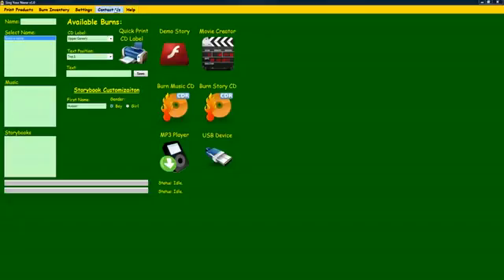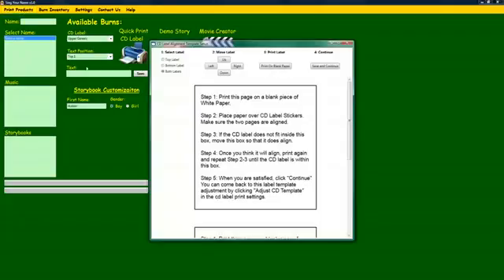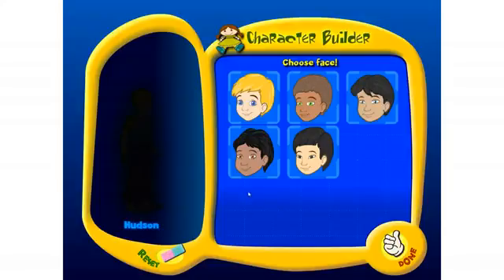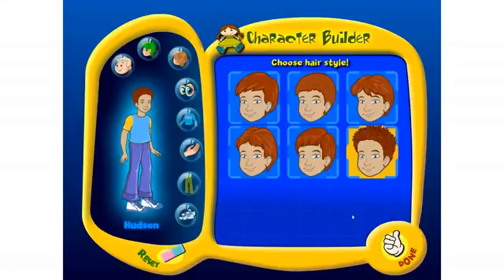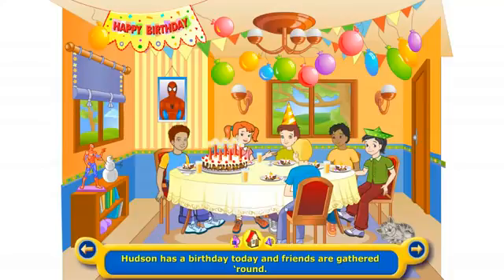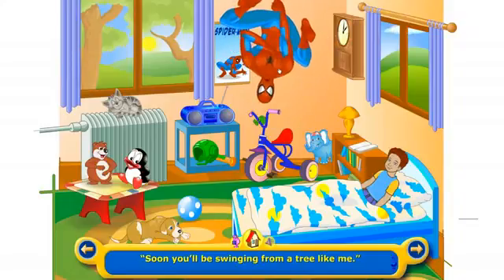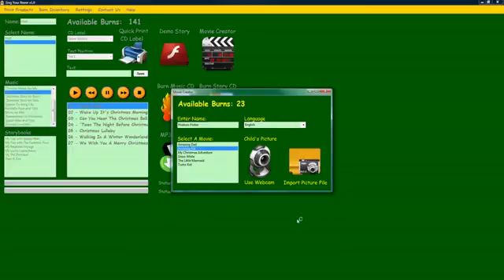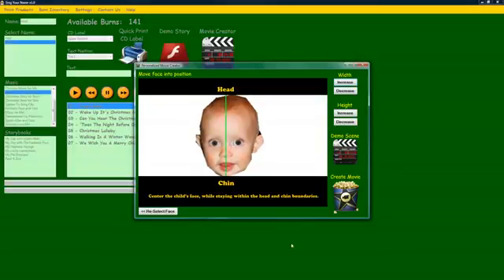Sing Your Name Overview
A demo of our licensed software and personalized products.